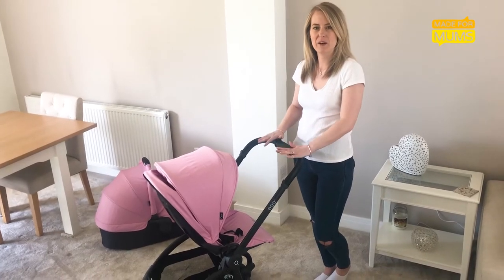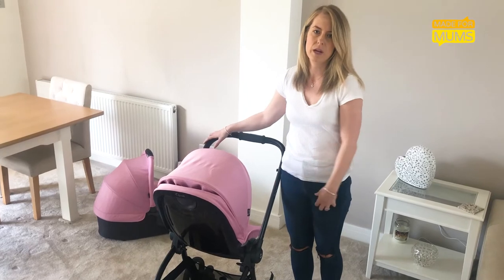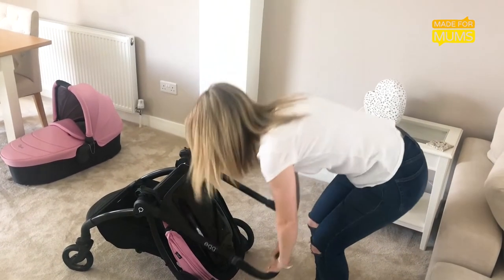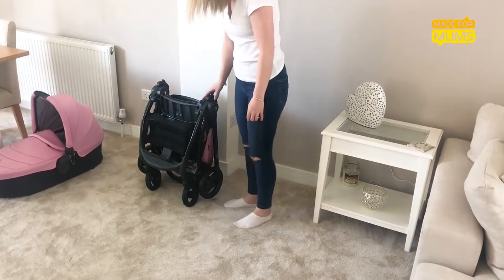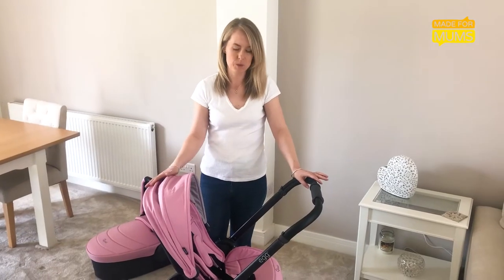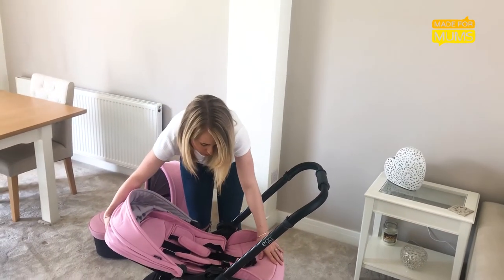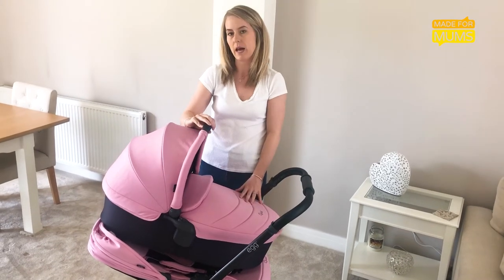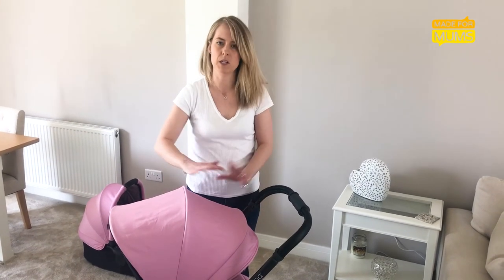BabyStyle Quail by Egg Review | MadeForMums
Our MFM reviewer has been testing out the Quail stroller by BabyStyle.